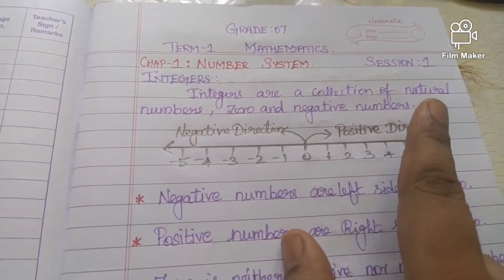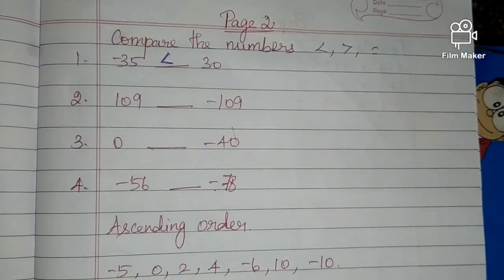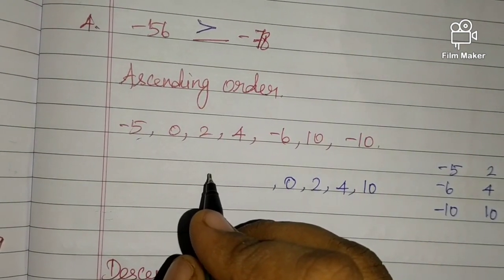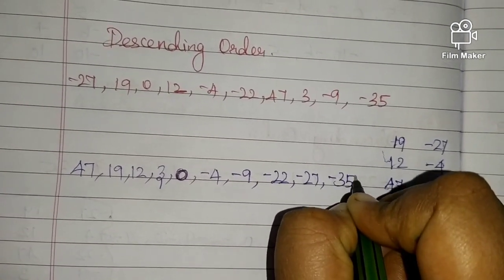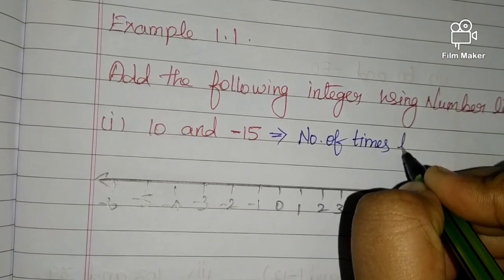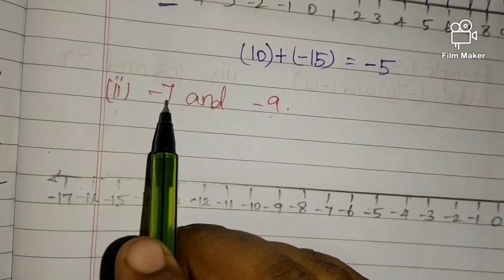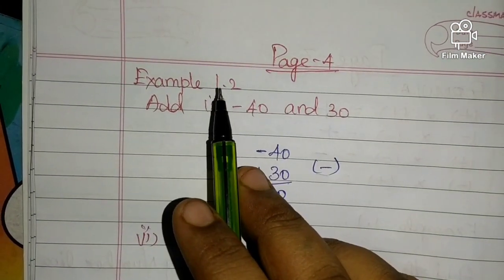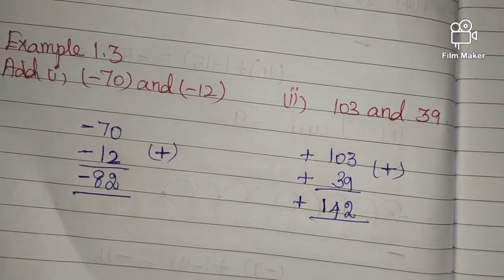Class 7 Maths